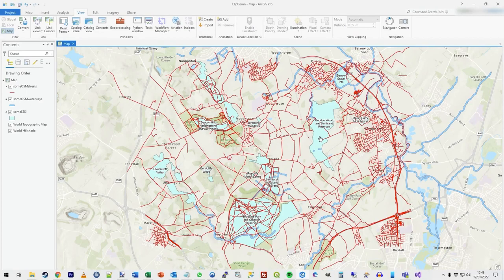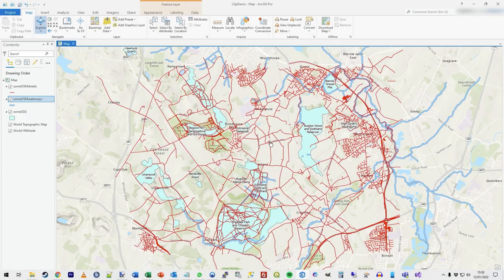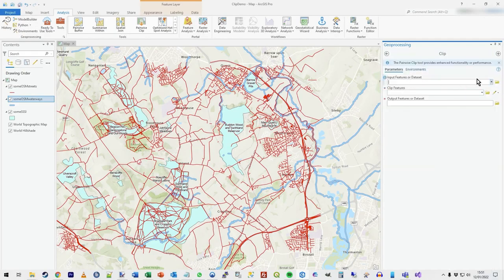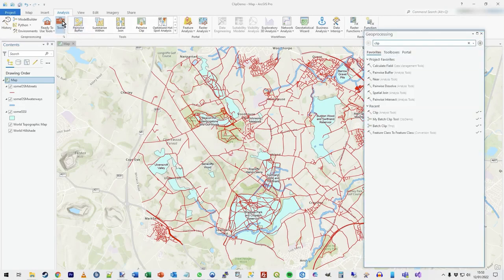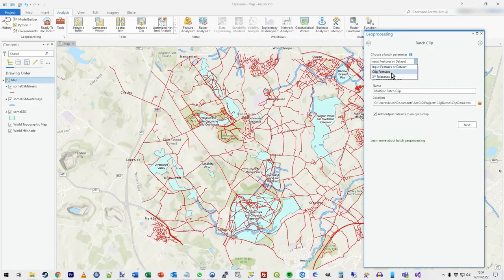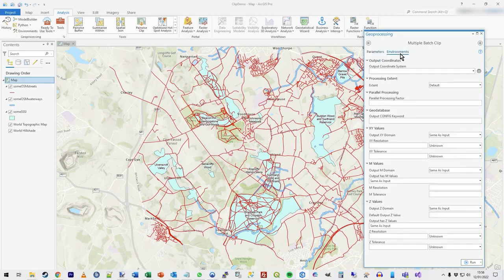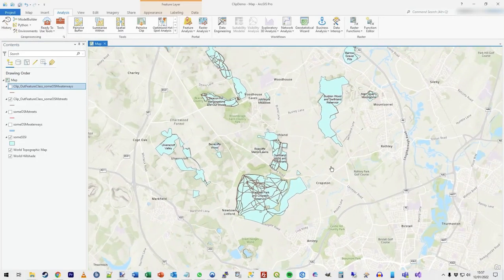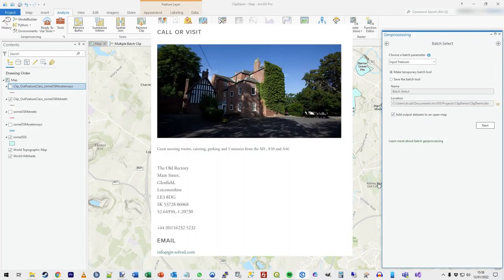Using Batch Clip in ArcGIS Pro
Video #114
This video is more for the new ArcGIS Pro user.  it clarifies how Batch works with a tool (in this case Clip).  In the video I:

* Display SSSI polygons, OSM streets polylines and OSM waterways polylines
* Choose the Clip tool and clip Streets using SSSI polygons
* Display the results of that single feature layer clip
* Choose the Clip tool again but this time right hand mouse click to access 'Batch'
* Save the tool for re-use
* Select both streets and waterways as input features to be clipped
* Select SSSI polygons as the clipping feature
* Run the tool and display results
* Briefly mention how the resulting tool (.tbx) can be edited as a Model for future expansion